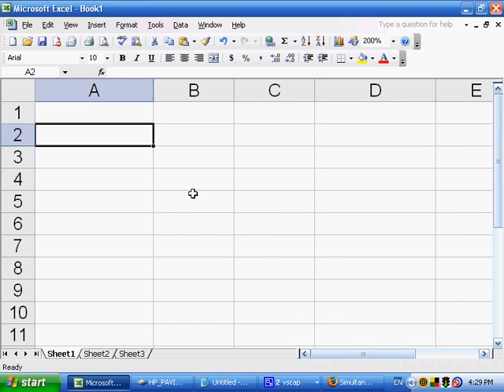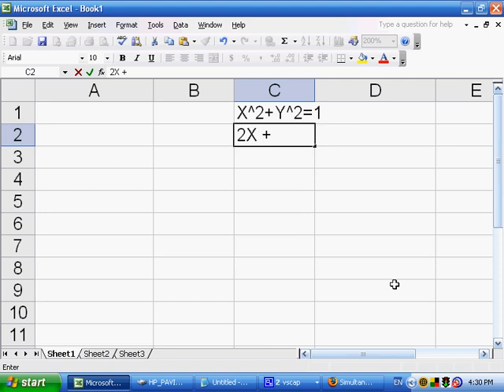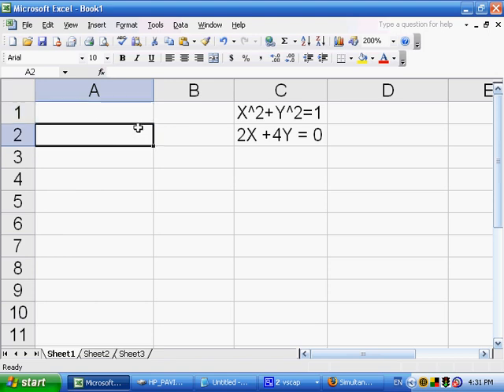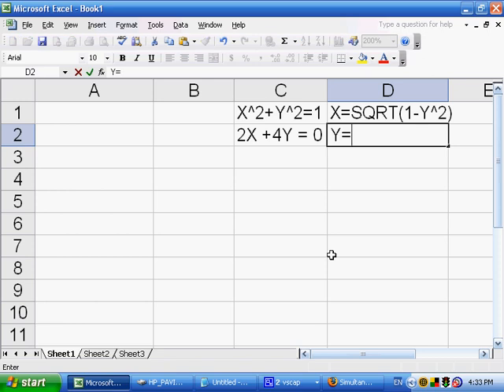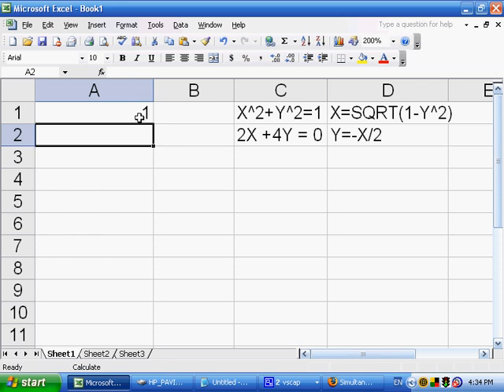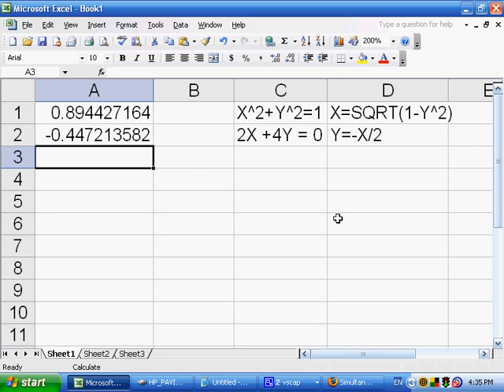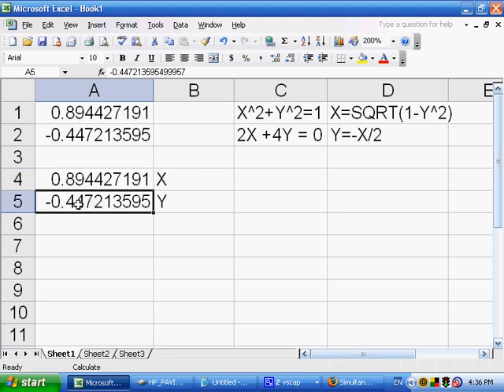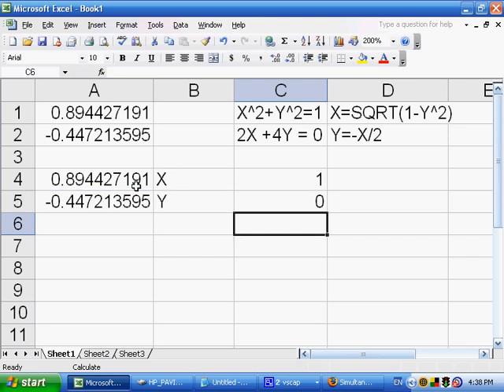circular references in excel part 7 - simultaneous equations